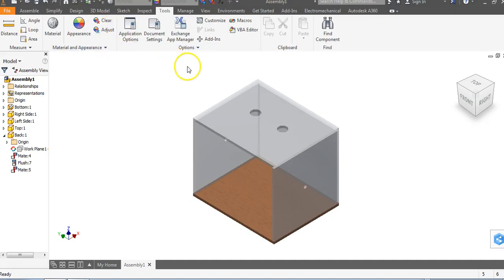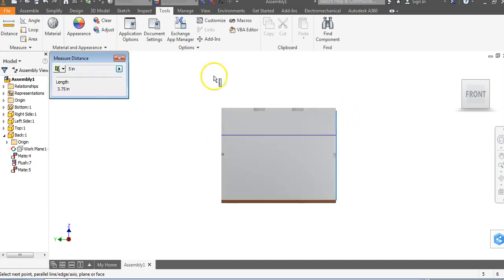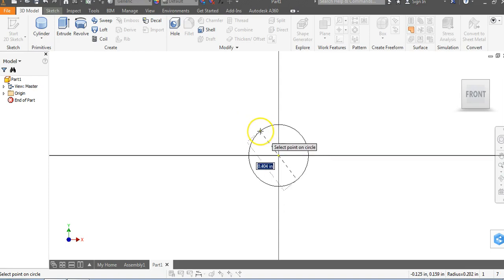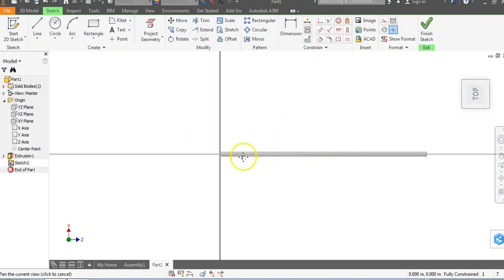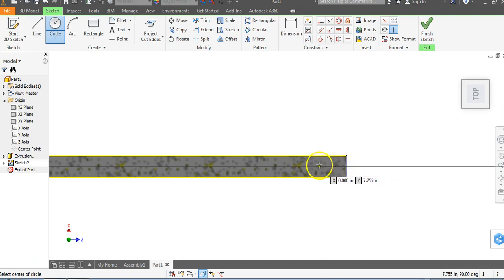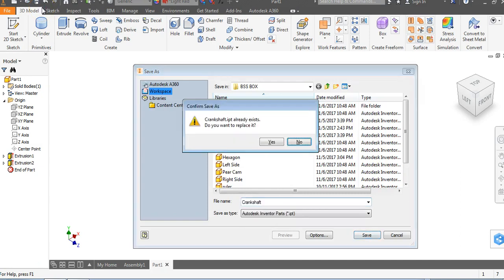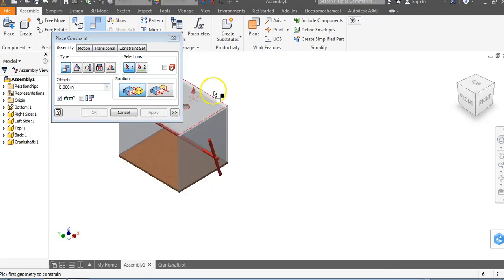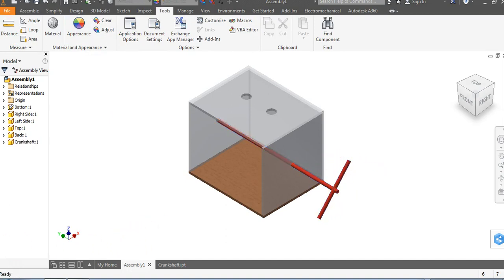Autodesk Inventor - Creating An Automata Box Crankshaft From Existing Automata Box Dimensions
Creating the Automata Box crankshaft from dimensions on a given Automata Box